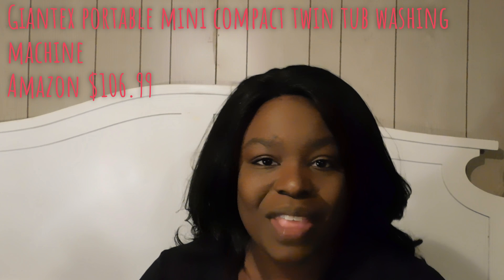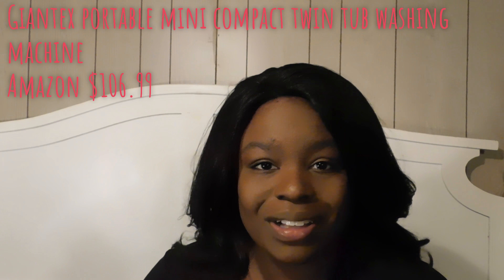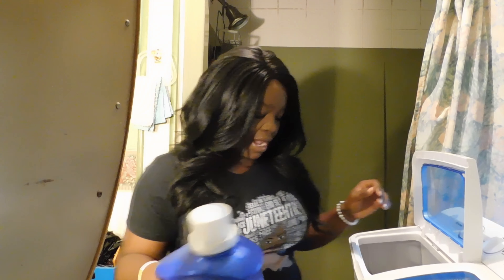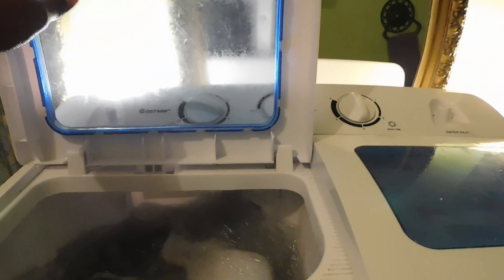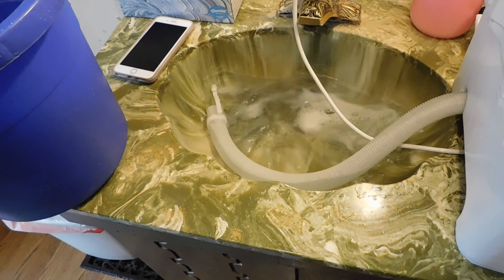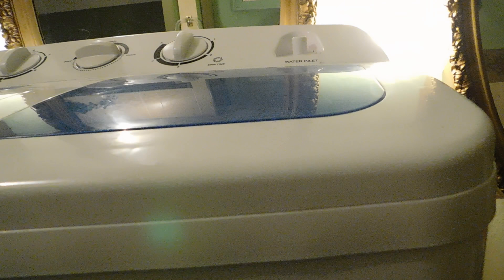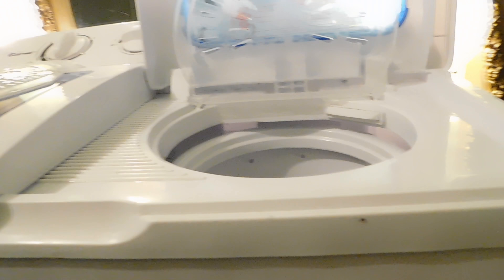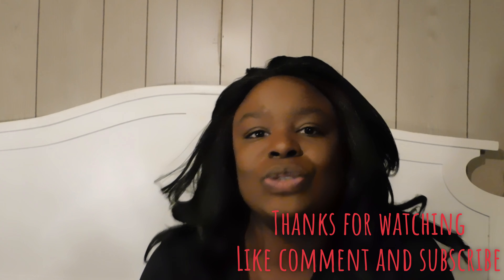My Portable washing machine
My portable washing machine is amazing. I am going to show you how to use it. It is great for students and families on a budget.

Amazon Listing: $106.99